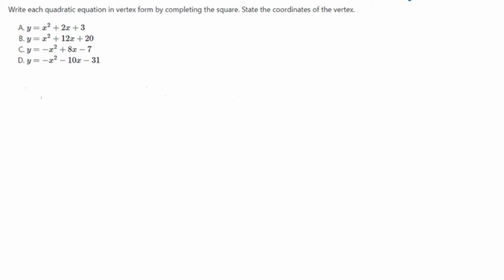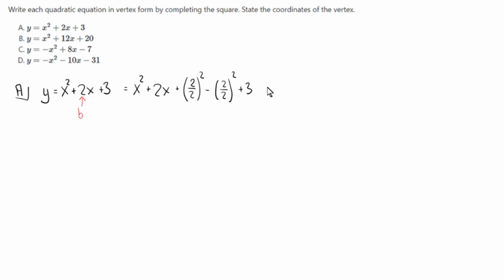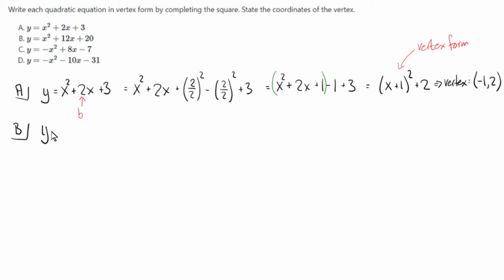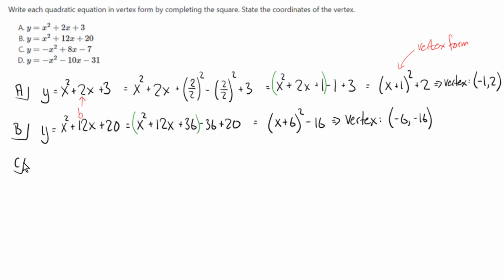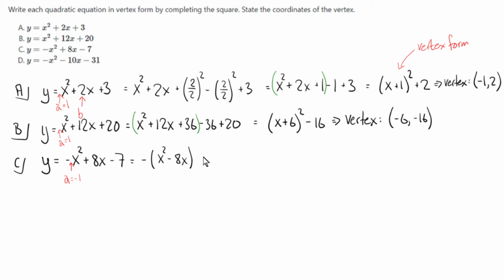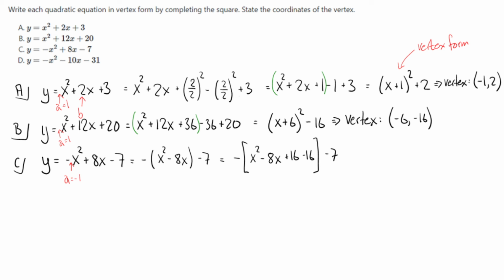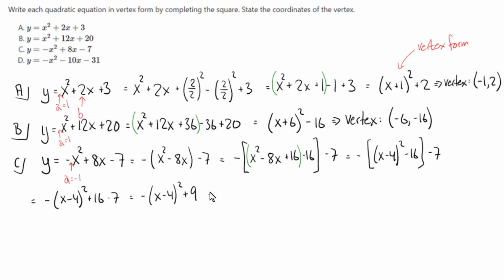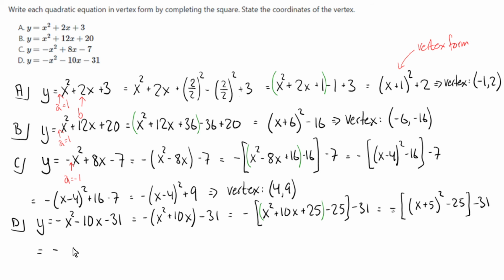Completing the Square 1